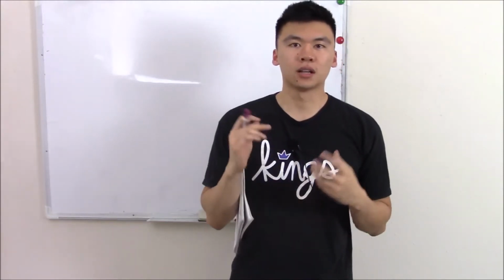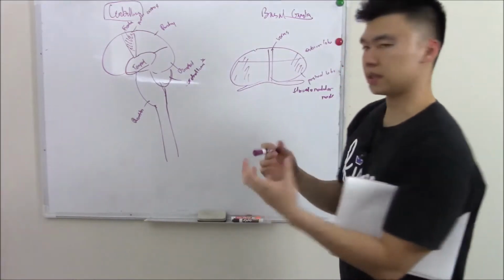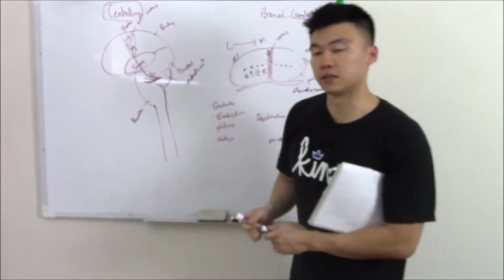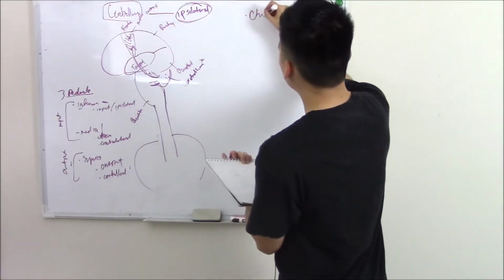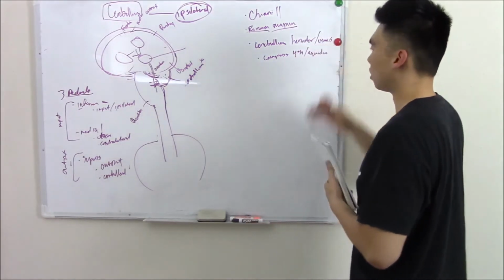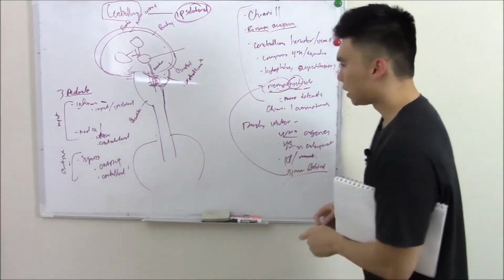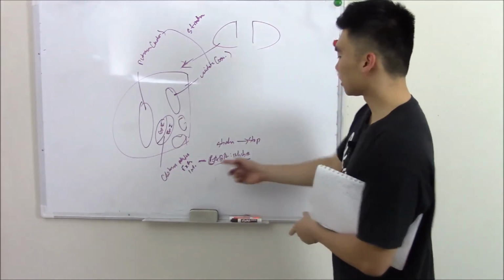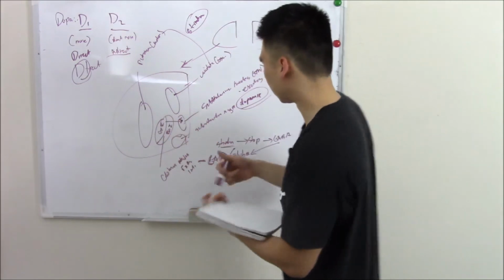USMLE Neurology 7 Neuroanatomy Cerebellum and Basal Ganglia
More neuroanatomy! We will now talk about structures outside the neuro cortex, starting with the cerebellum and the basal ganglia. These structures are important in managing movement. We will discuss how the cerebellum controls movement by transmitting and receiving information through it's peduncles, as well as what makes up the cerebellar nuclei.

We will also discuss some pathology of the cerebellum, including Chiari malformations and Dandy-Walker.

Lastly, we will discuss the basal ganglia. These nuclei in the brain, again, help us control our movement. We will talk about the nuclei that make up the basal ganglia, as well as the pathways it takes to control our movement.